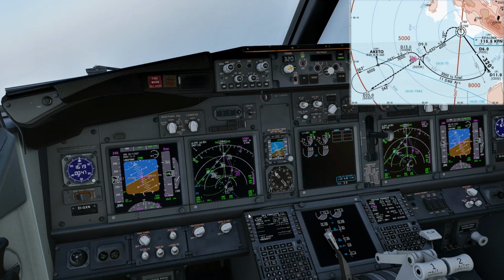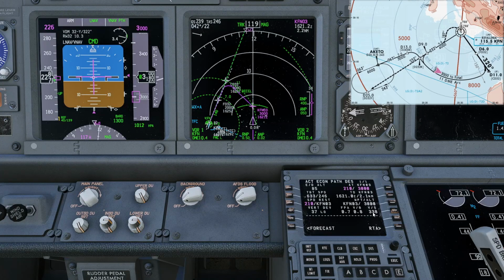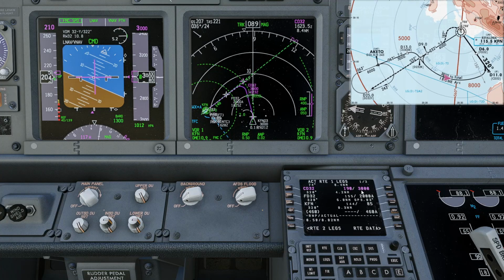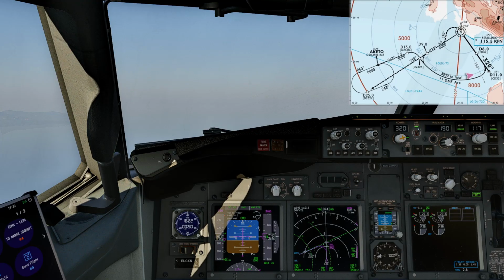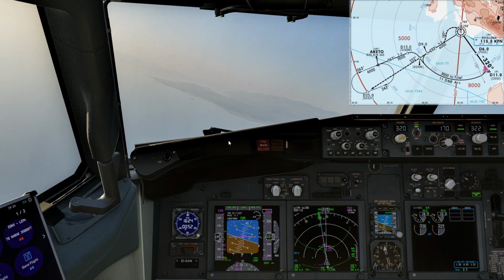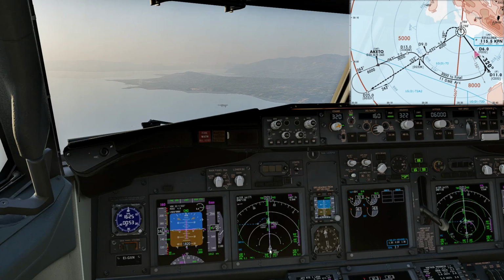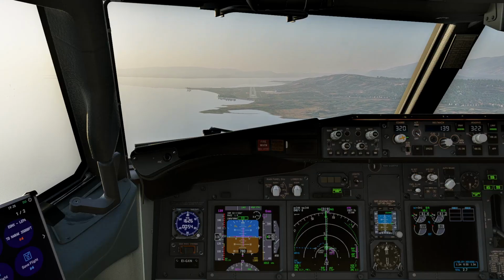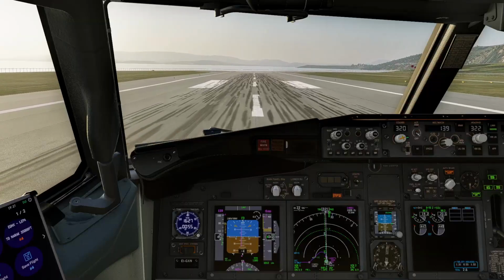LevelUp | LIBD Bari To LGKF Kefalonia | Approach Tutorial Part 2 of 2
Welcome, in the previous video we showed how to plan for a successful aprroach at Kefalonia. Now let's land in EFL

If you haven't seen the preparation, just go to view part 1

Using traffic injection from FlightRadar24 (requires a subscription).